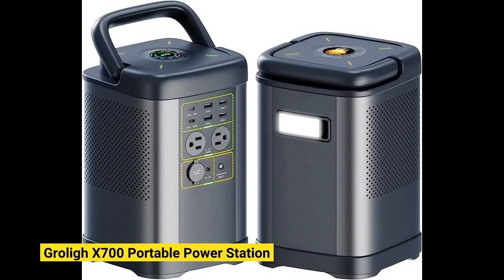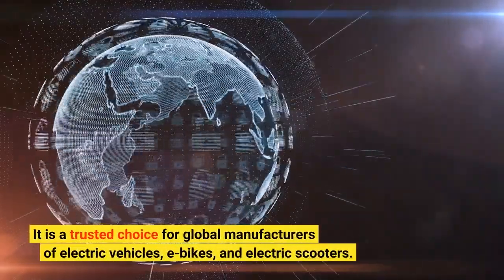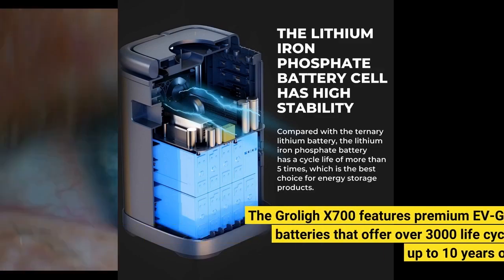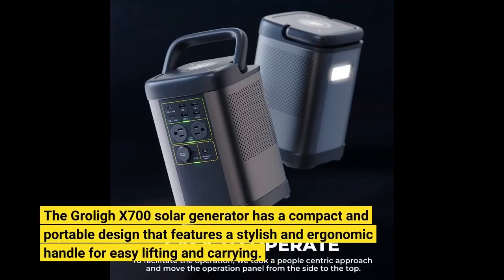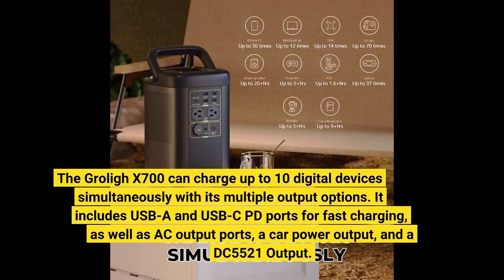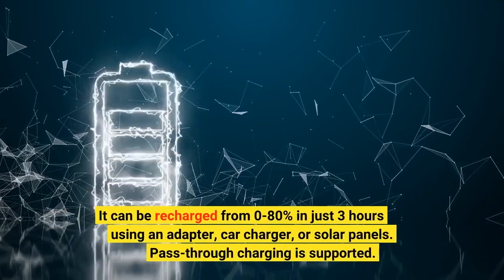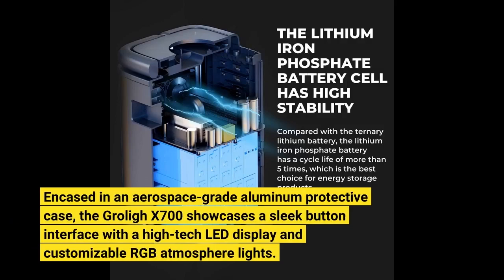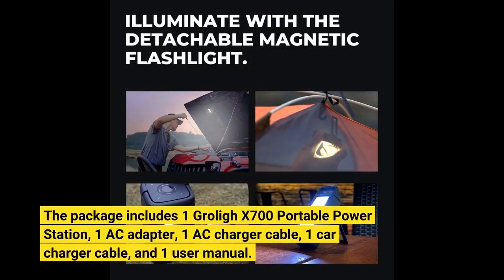Groligh X700 Portable Power Station 662Wh LiFePo4 Battery Solar Generator Outdoor Off-grid Power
- Groligh Portable Power Station X700, 662Wh LiFePo4 Battery Solar Generator w/2 Upto 110V/1000W AC Outlet, DC 12V Car and USB Ports, Solar Generator for Camping, Off-grid, Power Outage, Outdoor Home Emergency